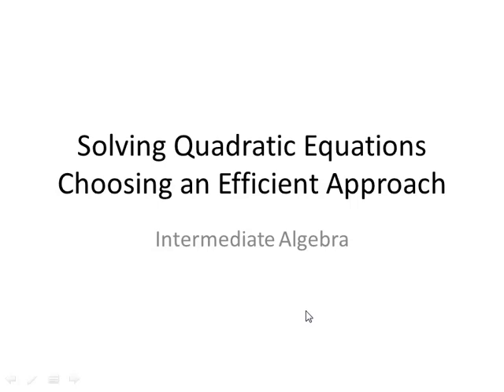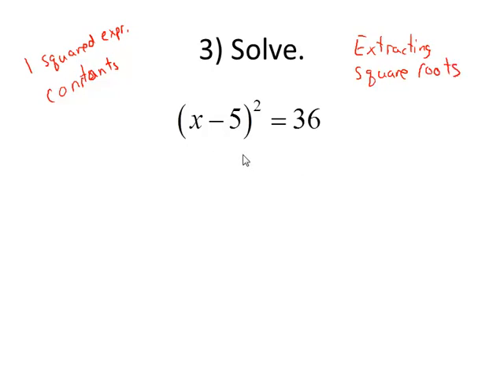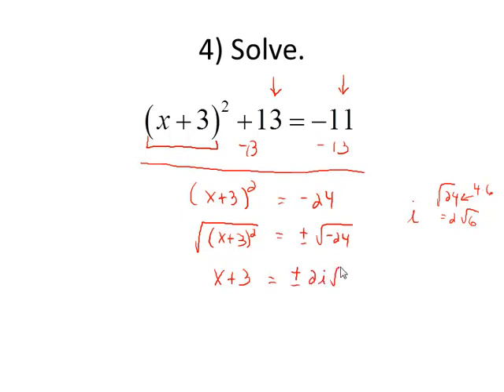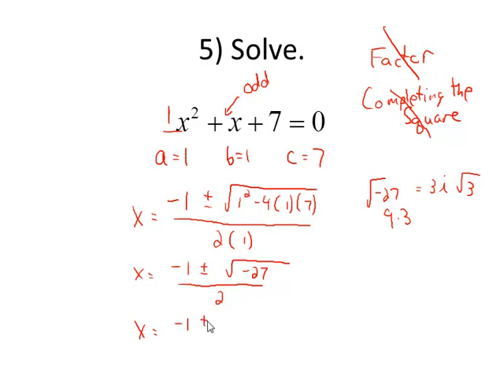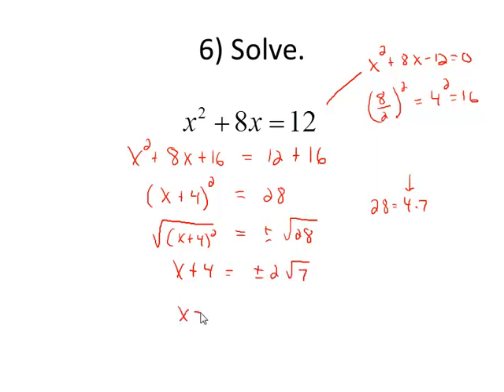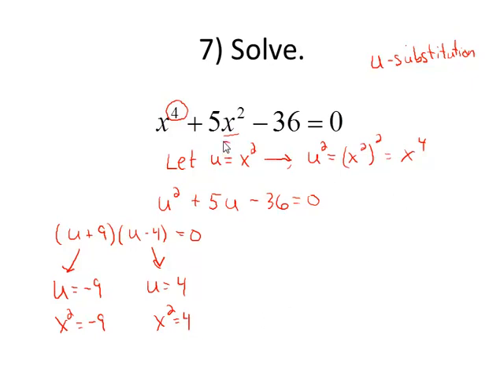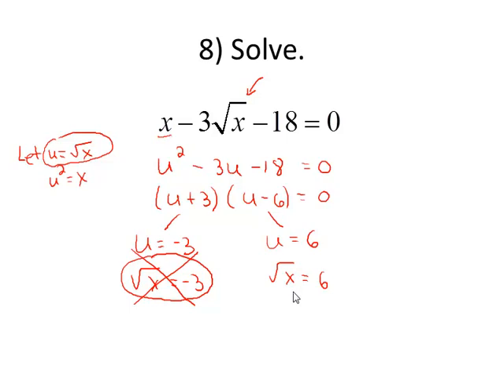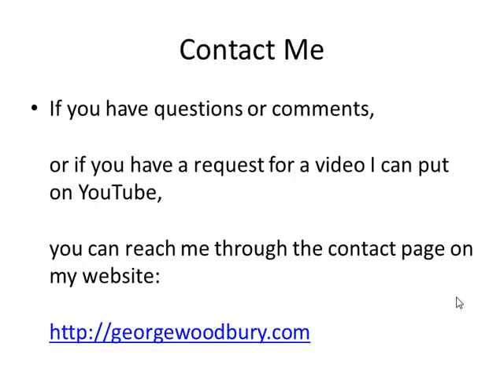Mixed Quadratic Equations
This video goes over several strategies for solving quadratic equations - factoring, completing the square, quadratic formula, u-substitution. Also, one example of a rational equation that can be rewritten as a quadratic equation.